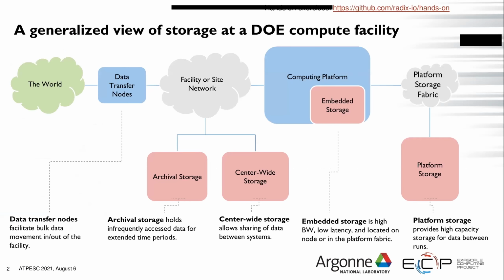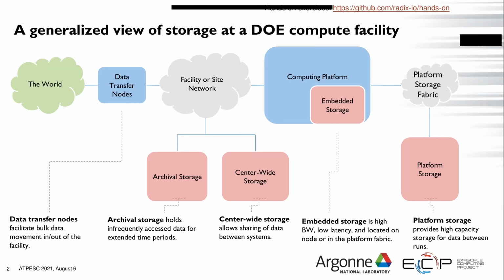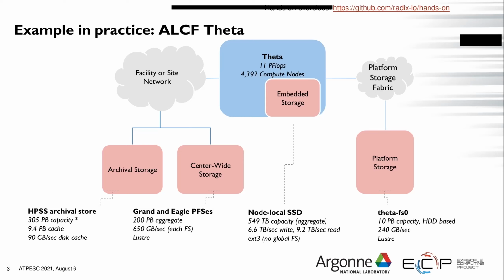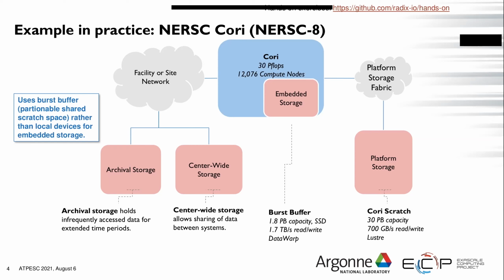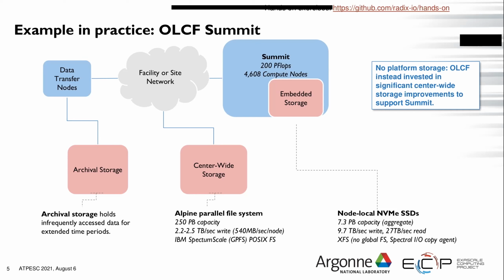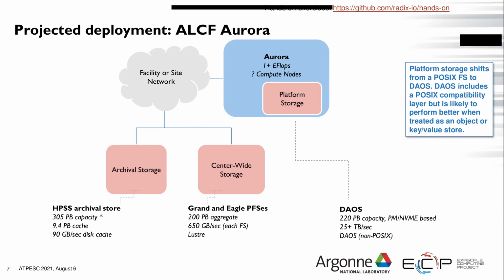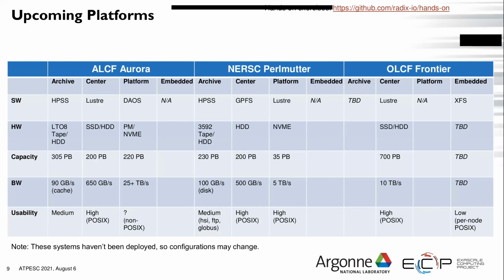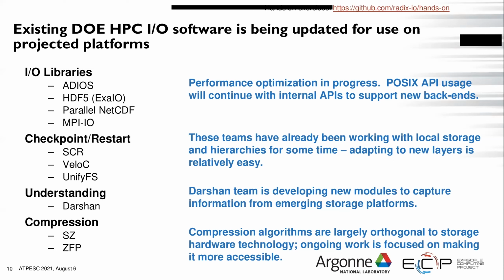ATPESC 2021 3.2 Survey of Storage Systems Phil Carns